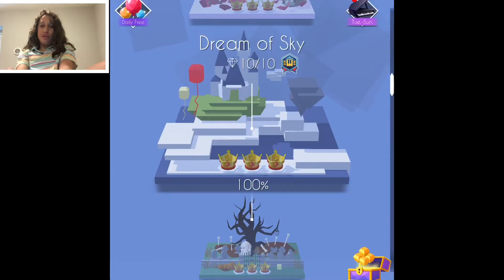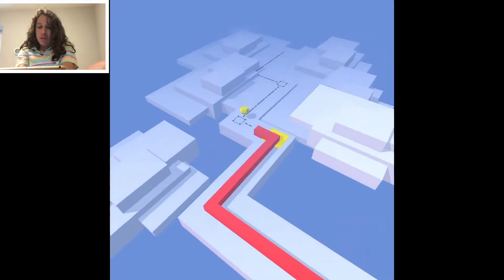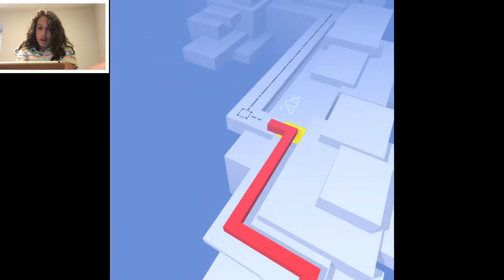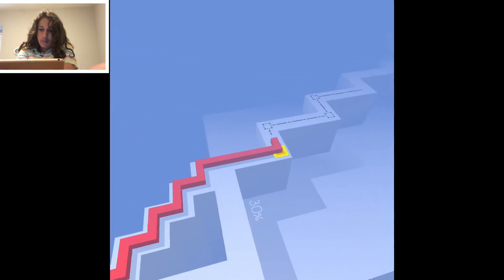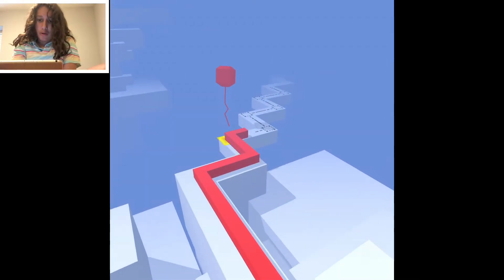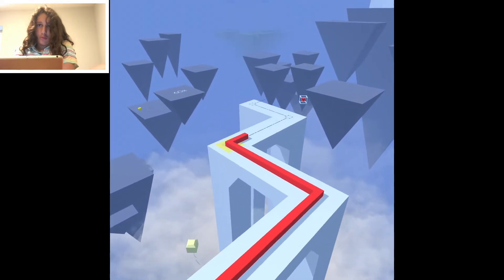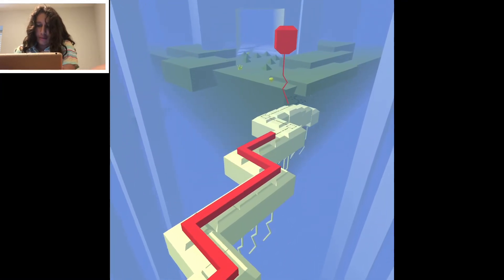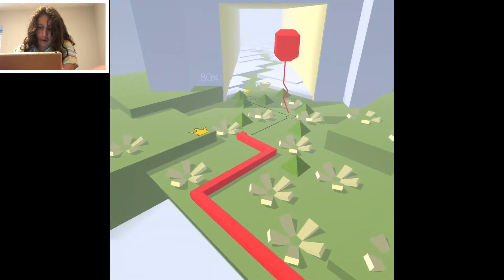Dancing Line Level 15 Dream of Sky 100%.